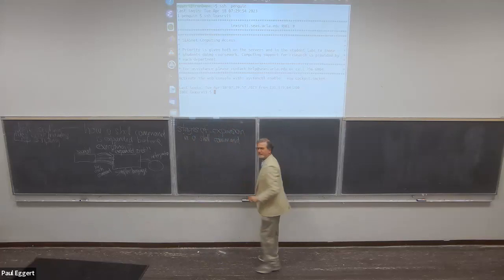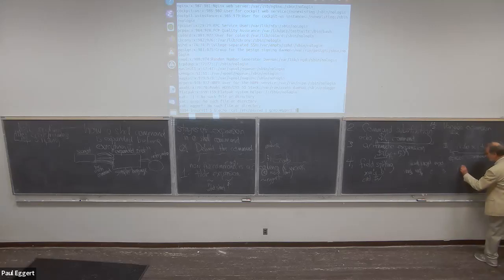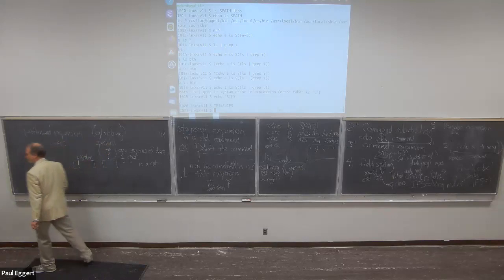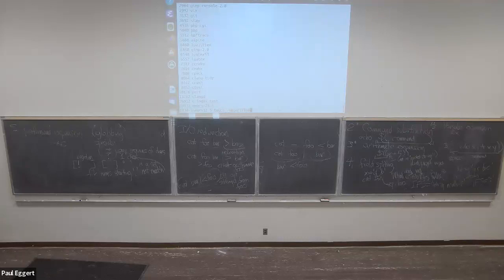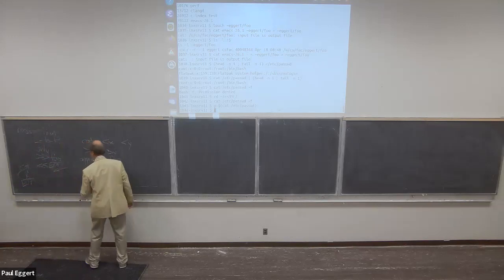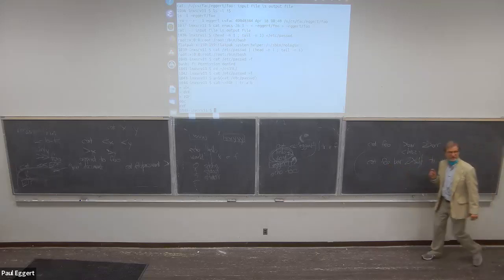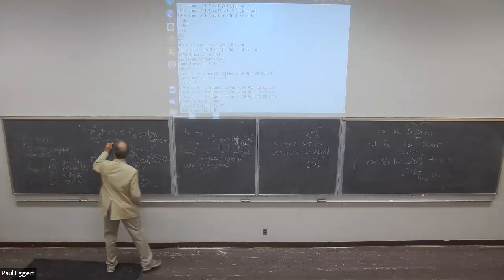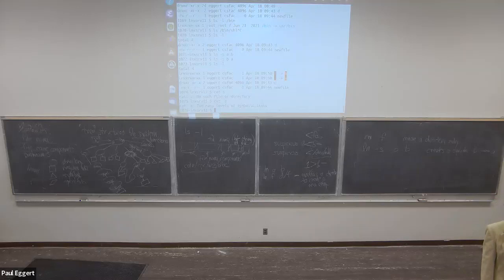Eggert CS35L S23 - 4/18/23